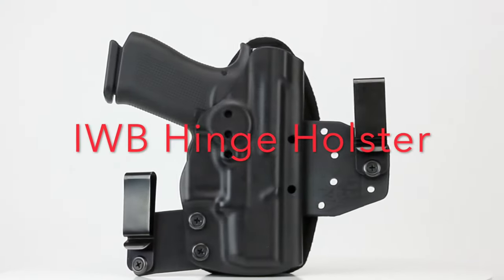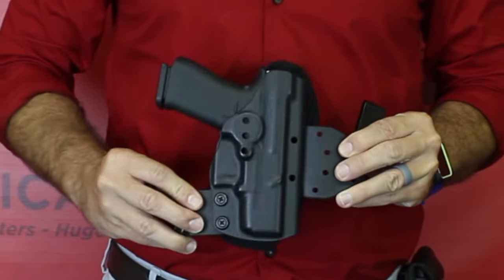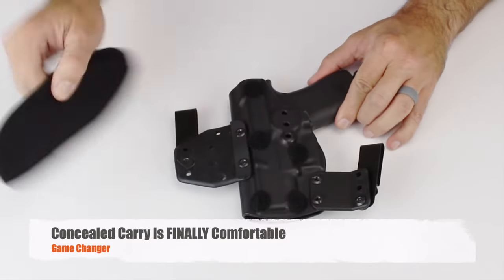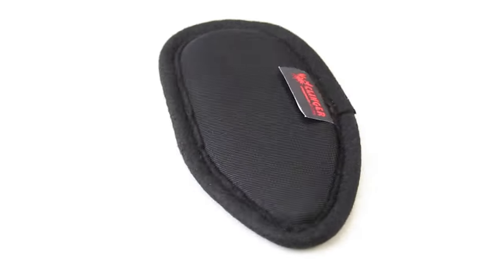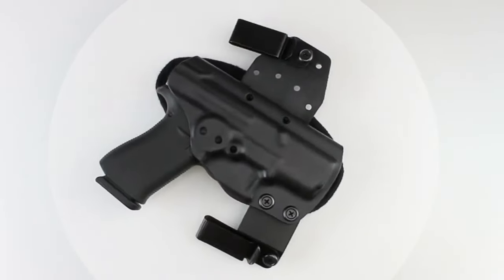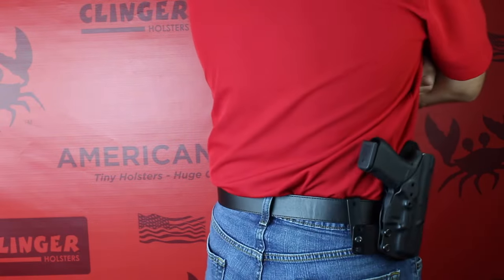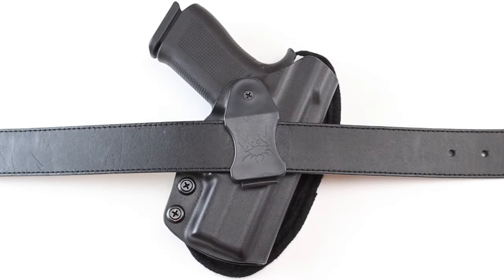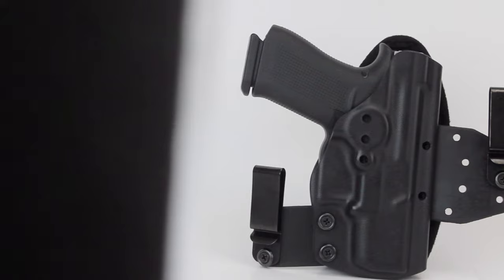IWB Hinge Holster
The IWB Hinge Holster uses our "Hinge Tab" technology to pull your pistol grip in close to your side.
The optional Clinger Cushion adds in an unprecedented level of comfort.
Plus it can be converted into our OWB Hinge Holster too!